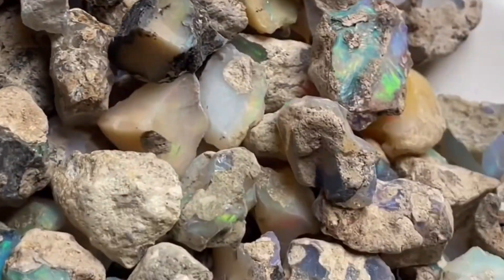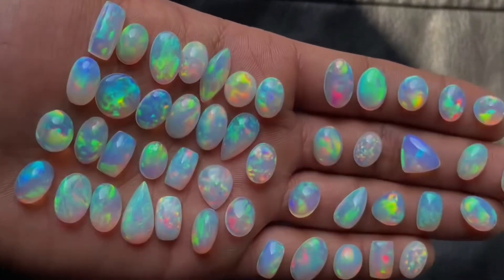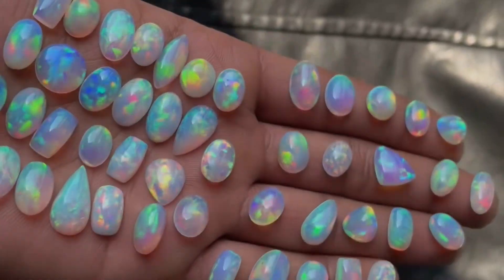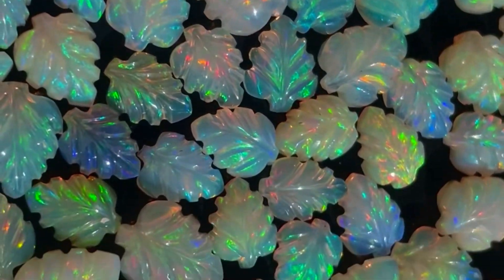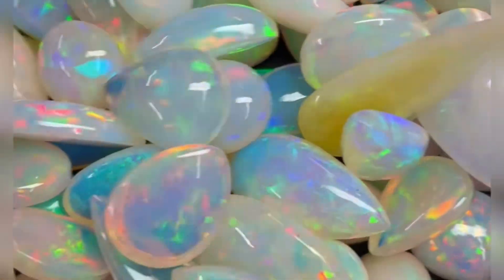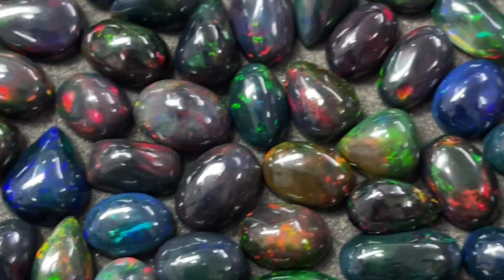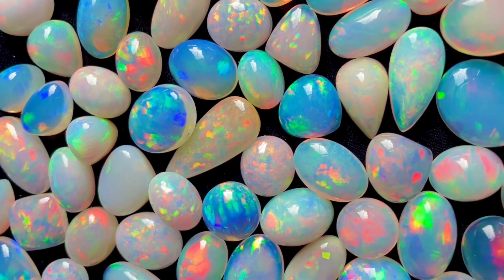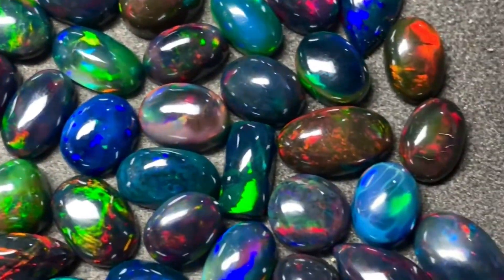How to find Best Opal ?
How to find Best Opal ? Ethiopian Opal,Opals

Your Questions :-

Ethiopian Opal
Opal cabs
Opal cuts
Opal manufacturers
Opal benefits
Opal collection
Opal candys
World best Opal
Top 10 Opal
Best Opal in the World
World best Opal
Opals
Opal collection
Opal Queen
Honeycomb Opal
Top 10 Opal